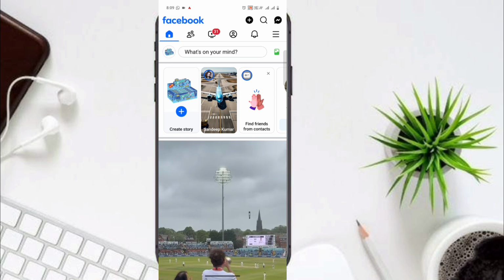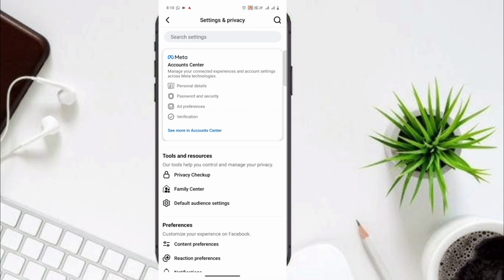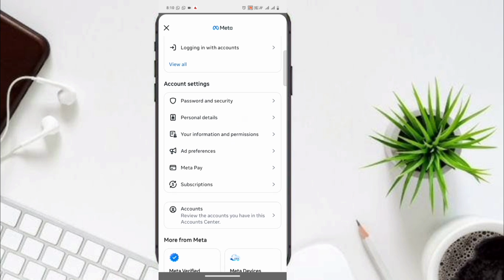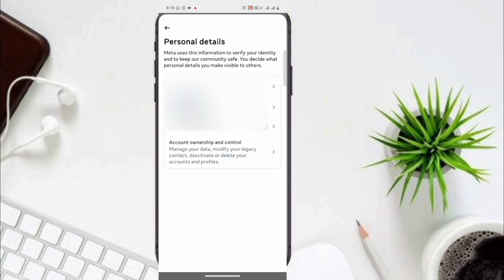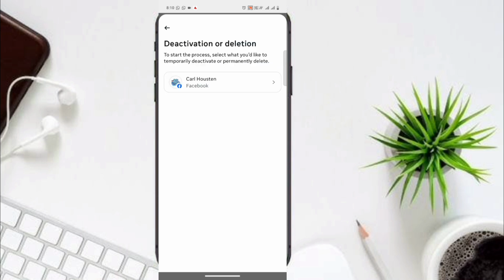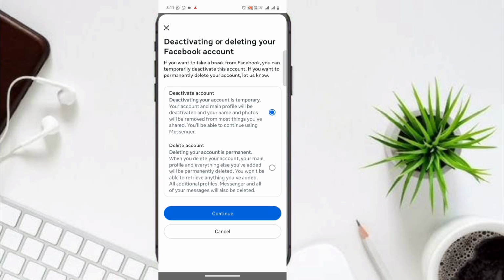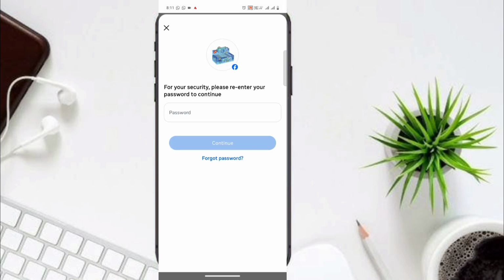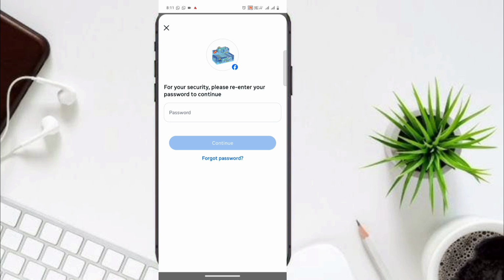How to Deactivate Your Facebook Account in 2025 | Easiest Method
In this video, you'll learn the easiest and most updated method to deactivate your Facebook account in 2025. Whether you're taking a break from social media or planning to return later, this step-by-step guide will walk you through the process safely and quickly.
👇 Watch till the end for pro tips to ensure your data is protected before deactivation!

🔹 Covered in this video:

Latest Facebook layout (2025 update)
Step-by-step deactivation from mobile & desktop
Difference between deactivation and deletion
How to reactivate later
Privacy & data safety tips